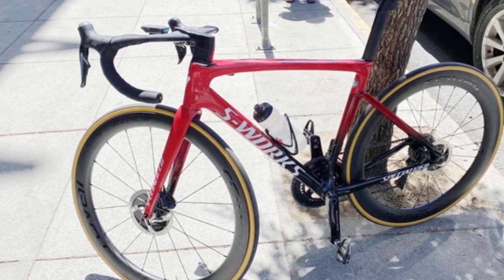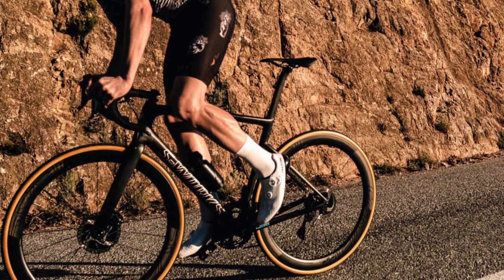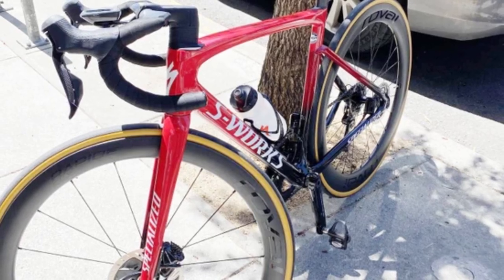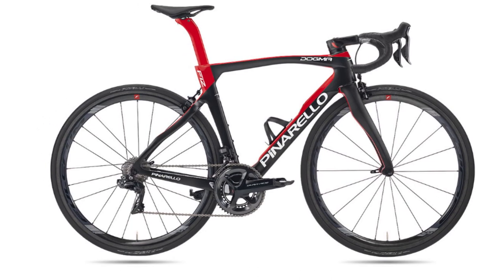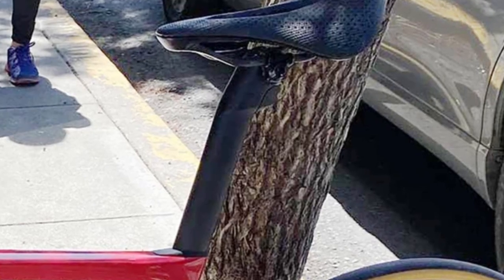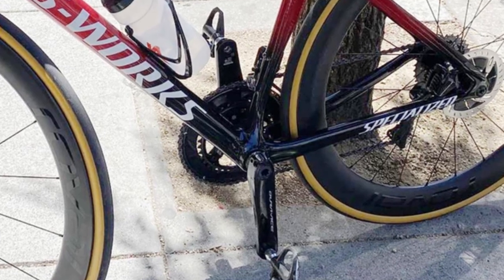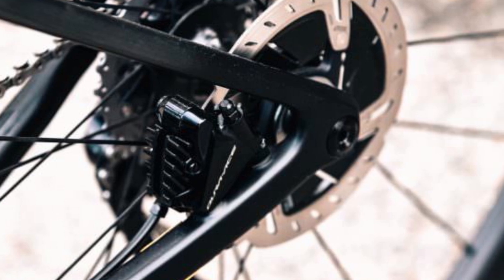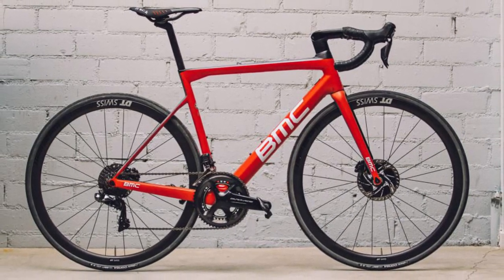Tarnac SL7 Leaked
This is about some leaked images about the Specialized Tarmac SL7 and the changes they suggest. The Specialzed tarmac SL7 is the successor to the Tarmac SL6. It represents one of the best climbing bikes in the market from the Bike Manufacturer from California. Here is a sneek peek.
Hobby forensic analyst unveils new S-Works SL7.
Just a bit of fun, back to real stuff shortly.